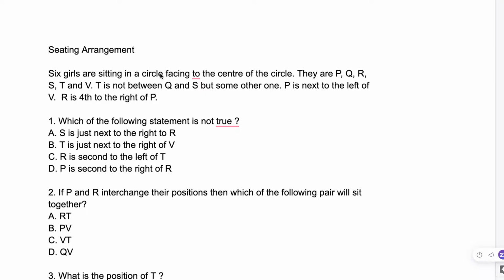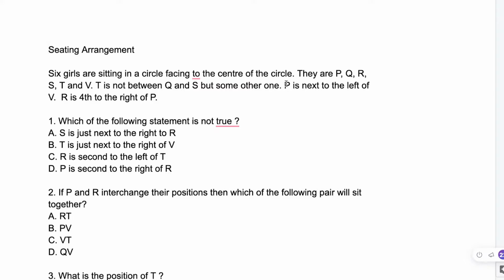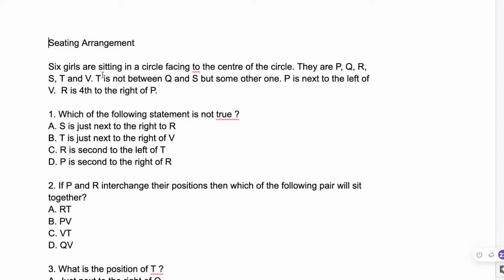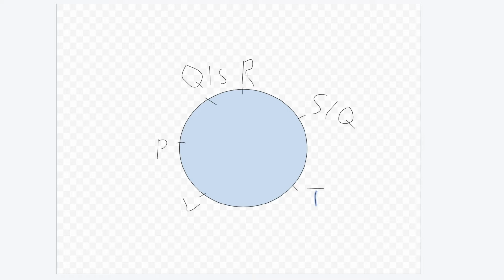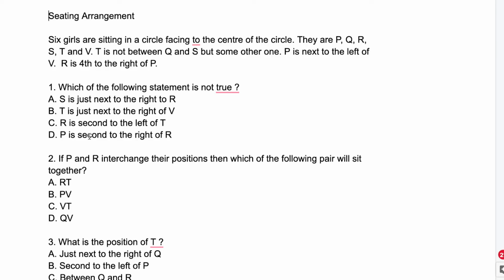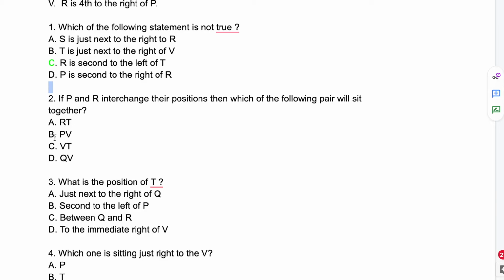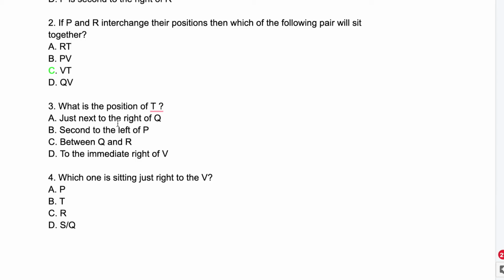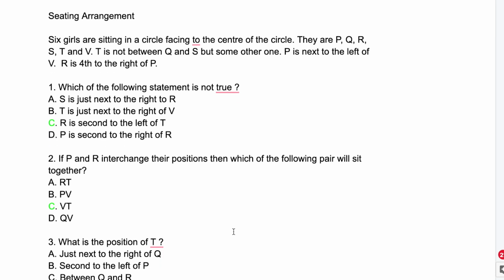How to solve thinking skill questions 3 part 1 (OC, Selective)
Bill, Frank利用空余时间给大家免费讲解一些Thinking Skill的题，OC的或者Selective的，以后也会讲一些Math，请大家关注，加群，可以发你们孩子的错题，Bill，Frank会尽可能的挑出典型的题给大家免费讲解。
欢迎大家关注并转发，初衷是希望能帮助到孩子，哪怕只是一点点。

第三个视频主要针对seating arrangement, 分两个部分，会有两个视频